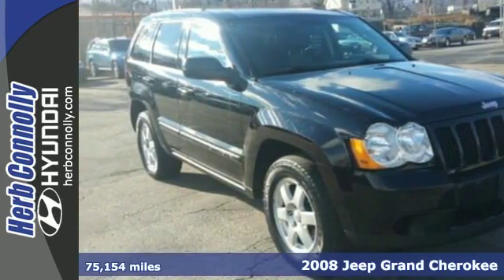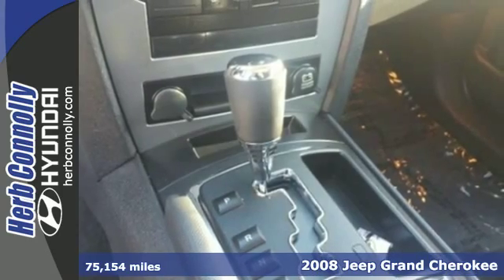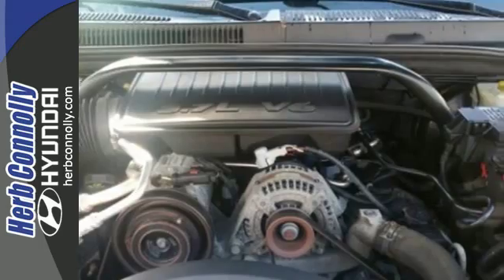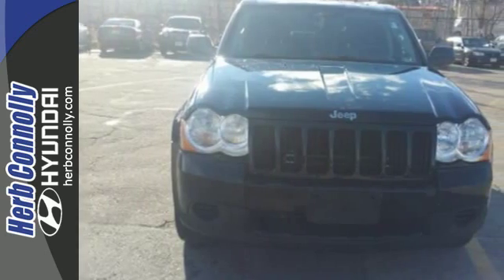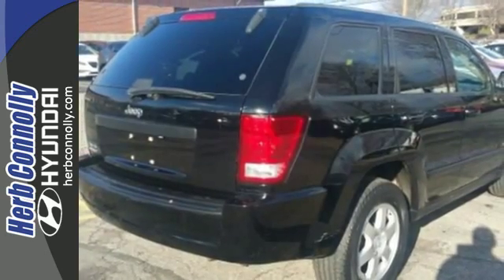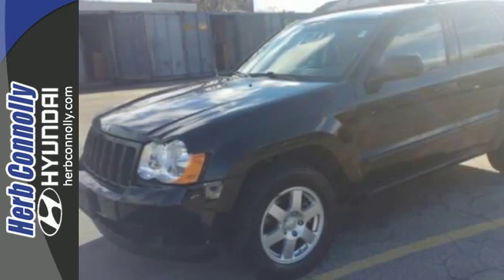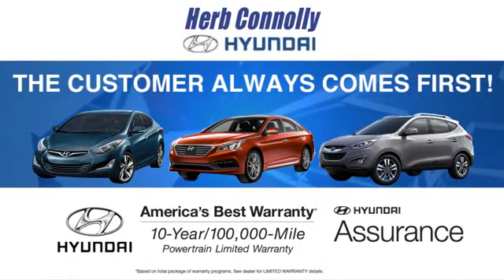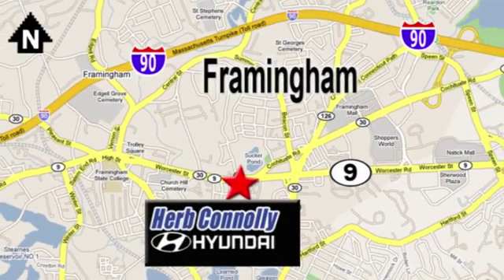2008 Jeep Grand Cherokee Framingham Boston, MA H14130A - SOLD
Year: 2008
Make: Jeep
Model: Grand Cherokee
Trim: Laredo
Engine: 3.7L V6
Transmission: 5-Speed Automatic
Color: Black
Mileage: 75154
Stock #: H14130A
VIN: 1J8GR48K68C103153

Address:
500 Worcester Rd - Rte 9 East